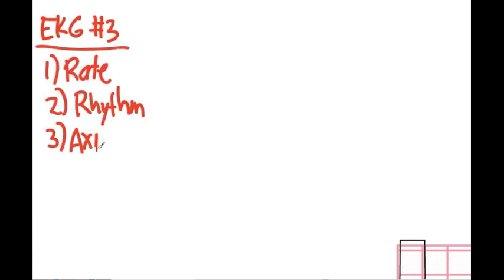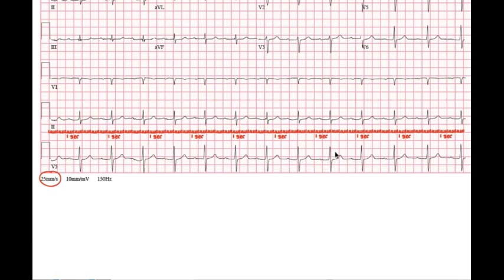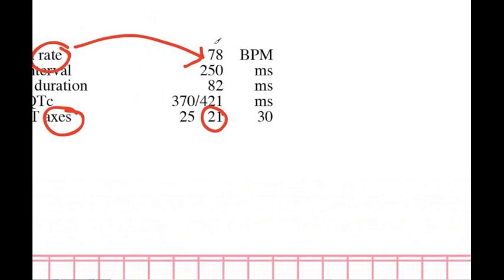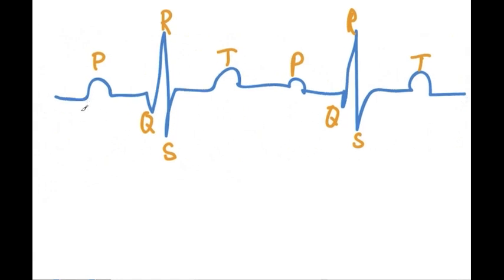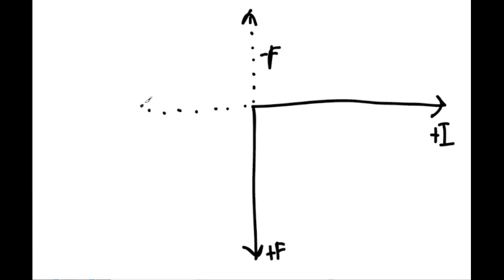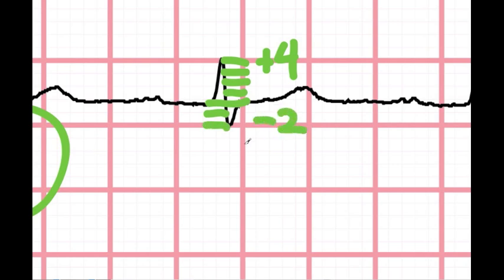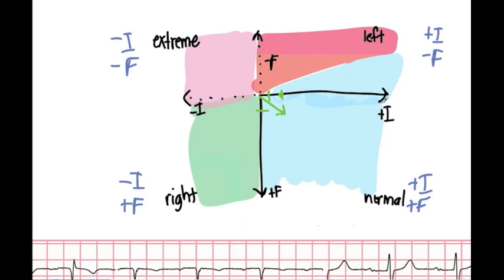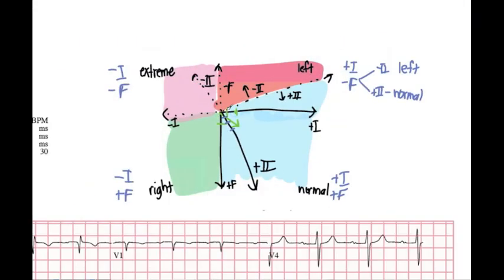EKG 03: Rate Rhythm and Axis (2011)